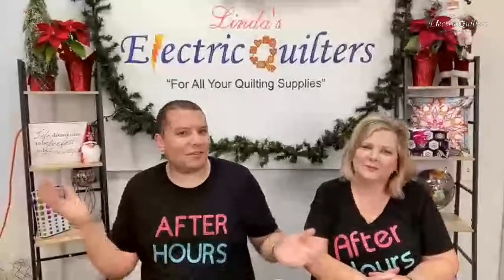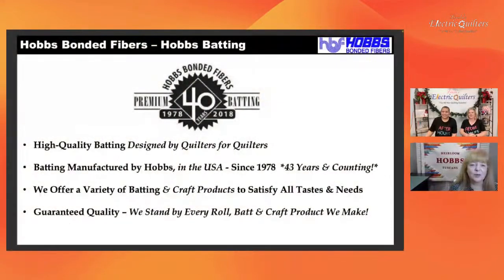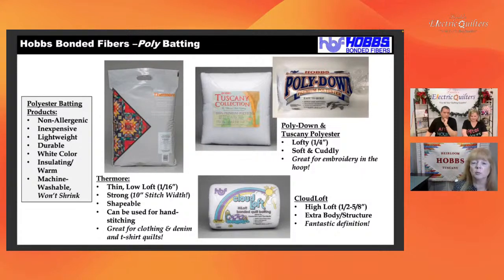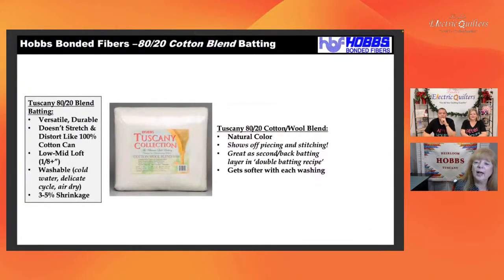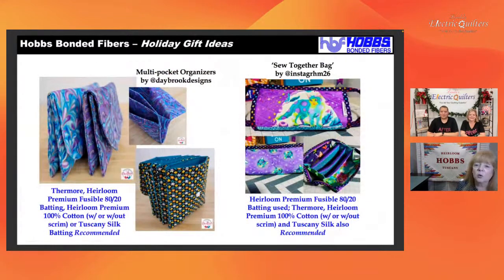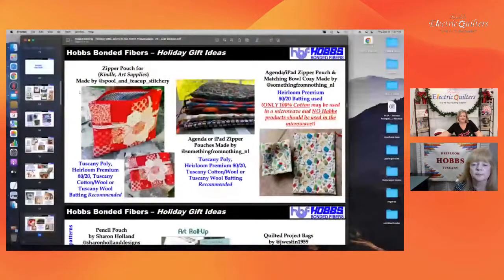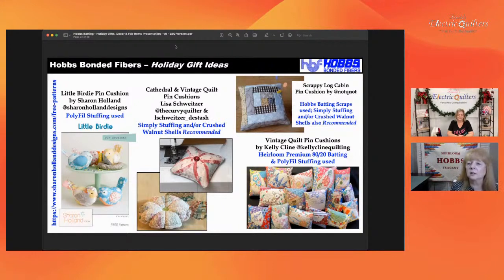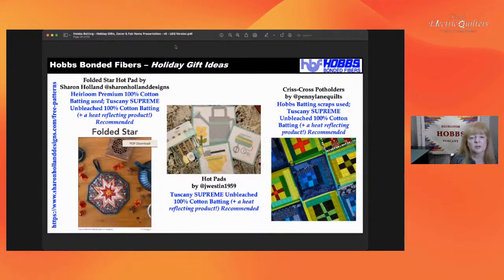Holiday Creations with Hobbs Batting - Holiday Project Ideas!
Join Dianna and Corey tonight on After Hours as they welcome Stephanie Hackney from Hobbs Bonded Fibers! Stephanie will be discussing Holiday Projects using Hobbs Batting. This presentation will encompass over 100 different gift ideas you can do this holiday season!

Contest is over!